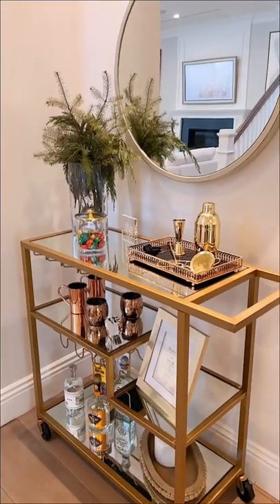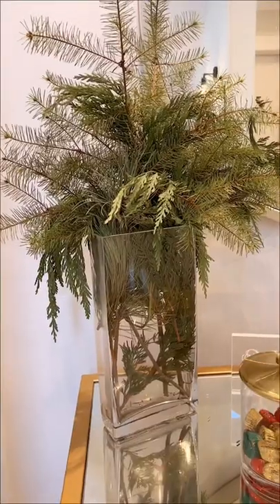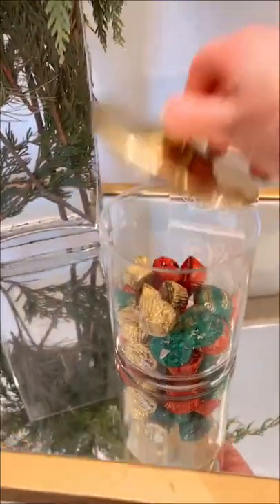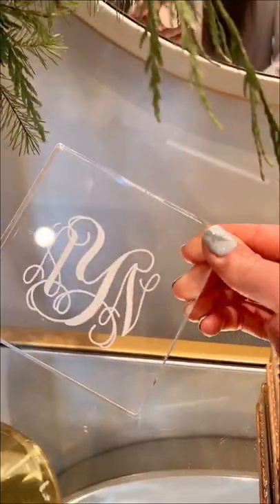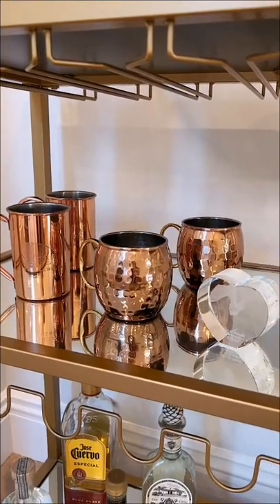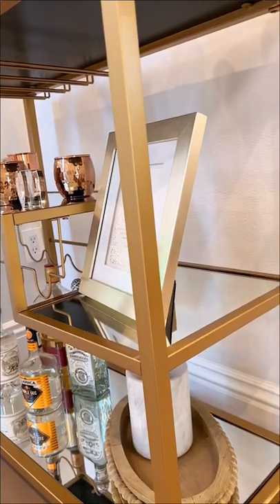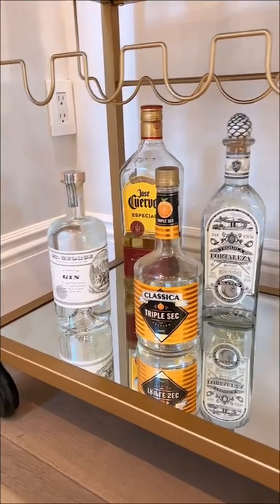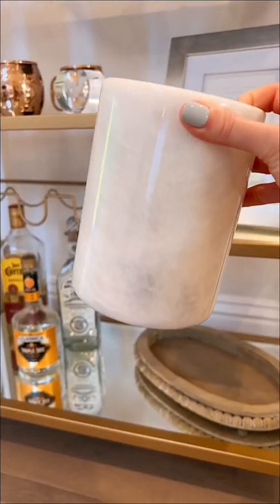What’s On My Bar Cart 2022